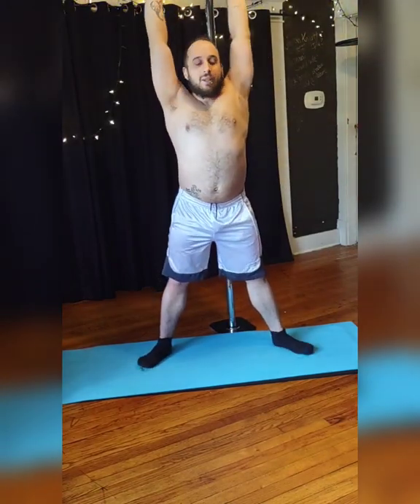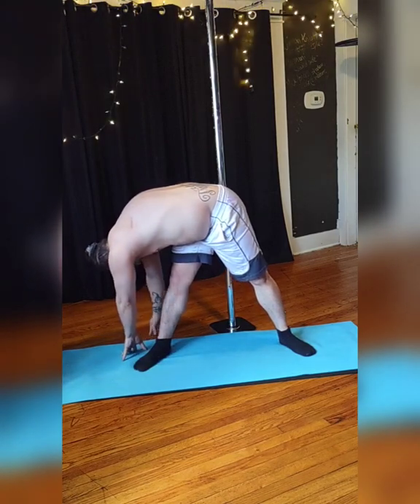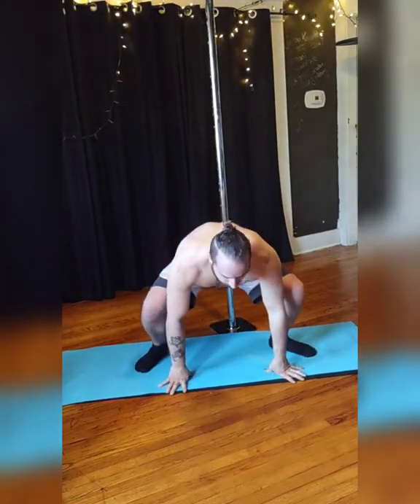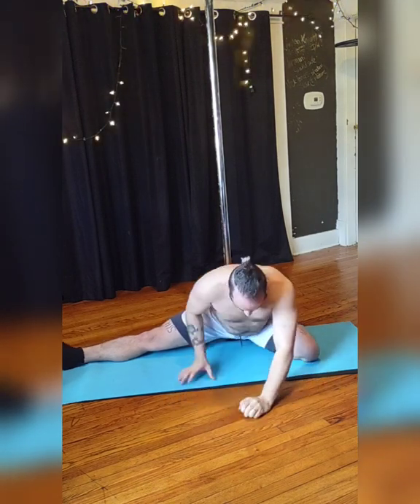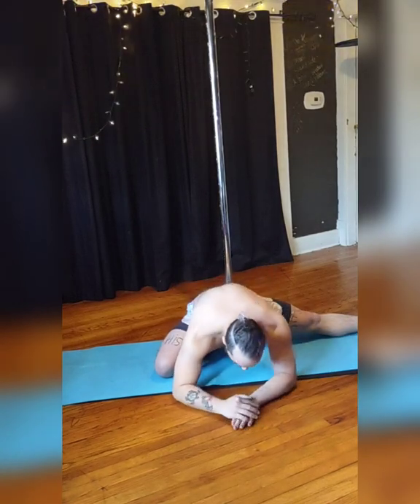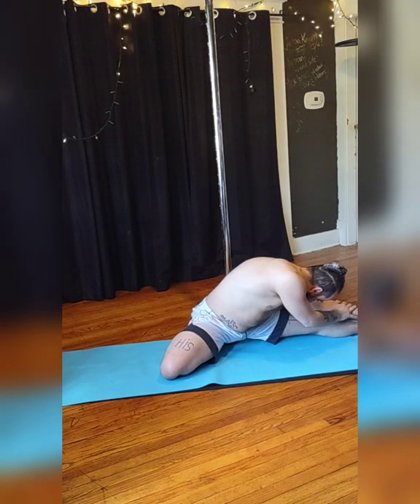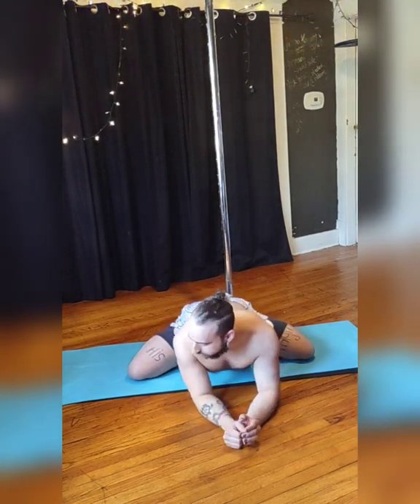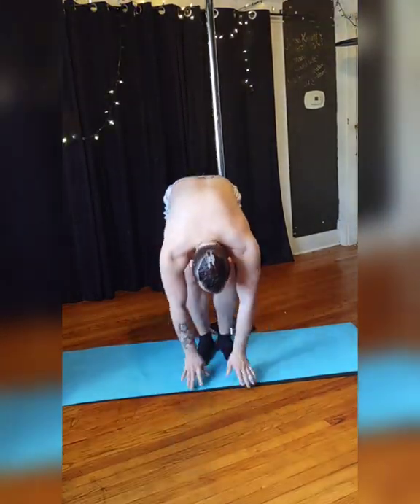Quick Bedtime Yoga Routine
This is a quick Beginner Yoga Routine that you can do before Bed to help relax yourself.

Feel free to also do quickly throughout the day for a wonderful stretch!